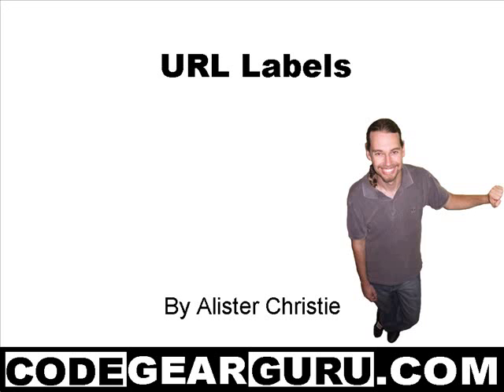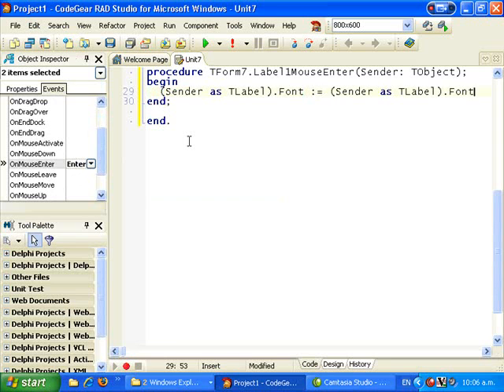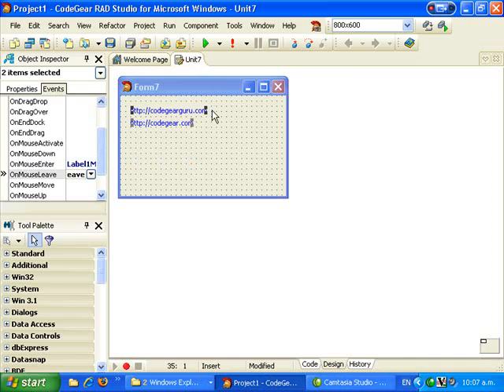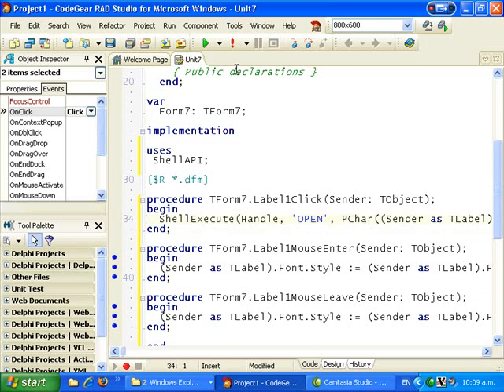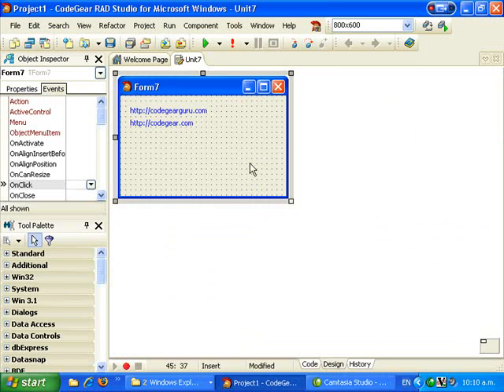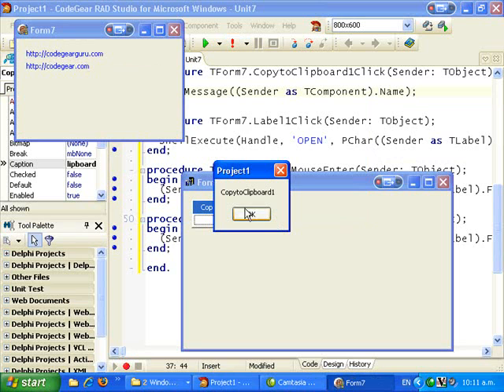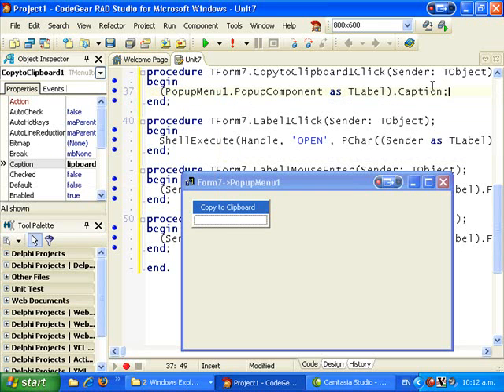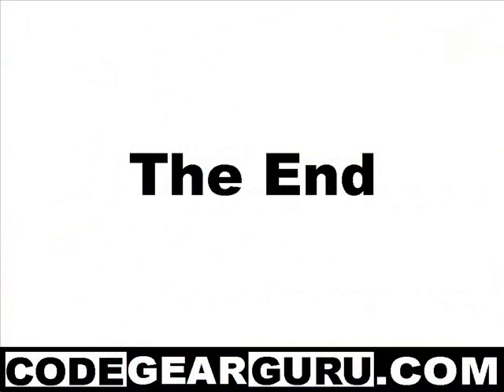Delphi Programming Movie #36 - HyperLink labels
In this video we look at turning a simple label into a HyperLink.